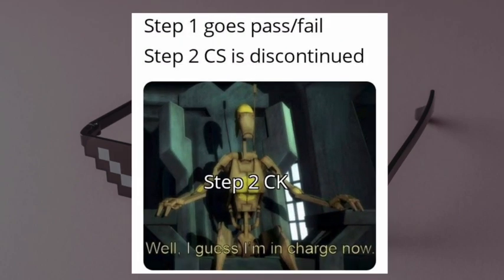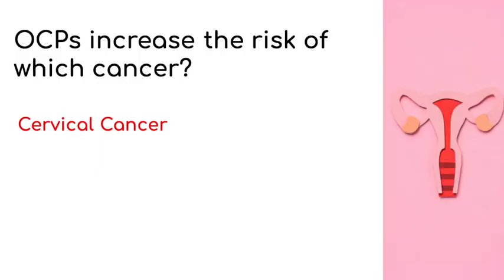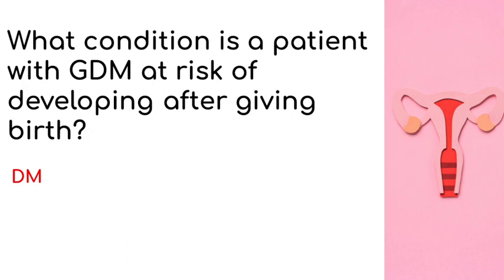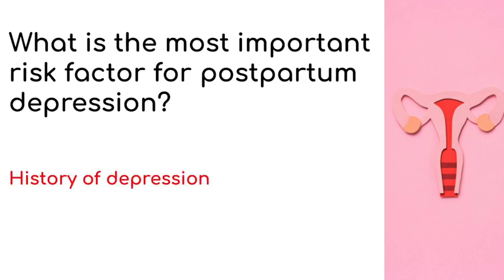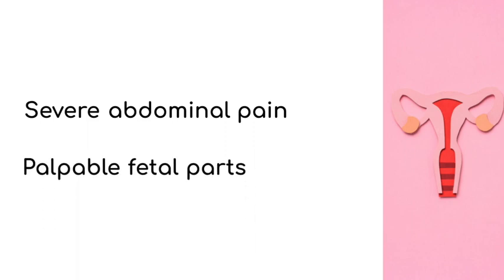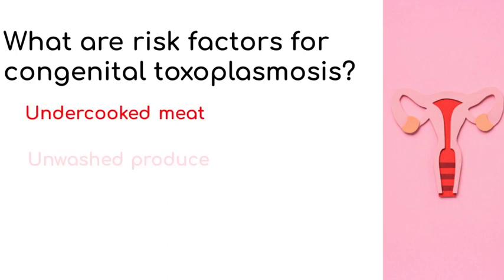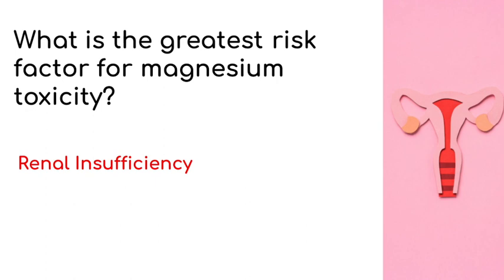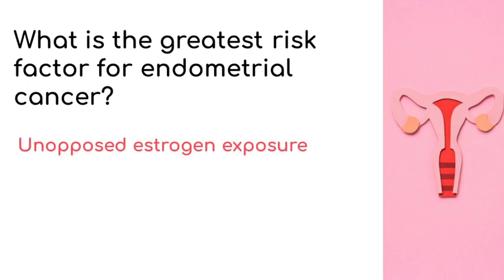OBGYN Review for the Shelf & USMLE Step 2 CK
Risk Factors are one the most commonly tested questions for obgyn. This video is a quick review for the obyn shelf and USMLE Step 2 CK.  Definitely a must watch obgyn review .